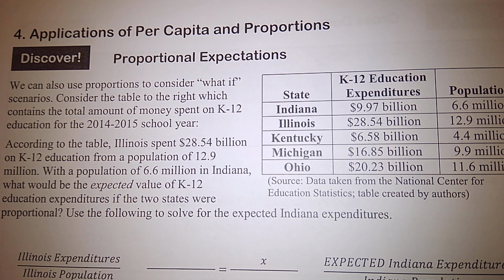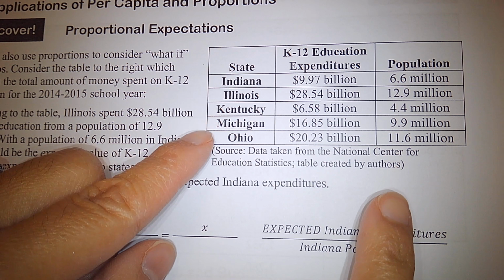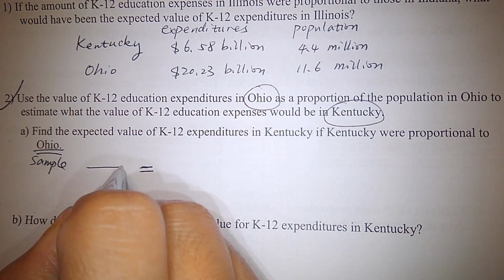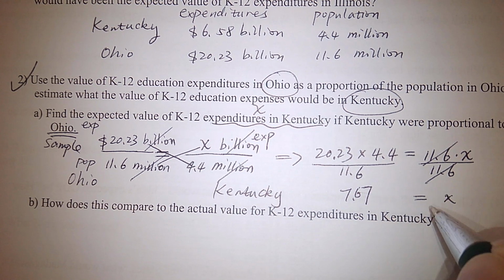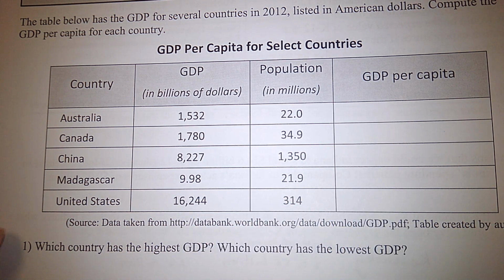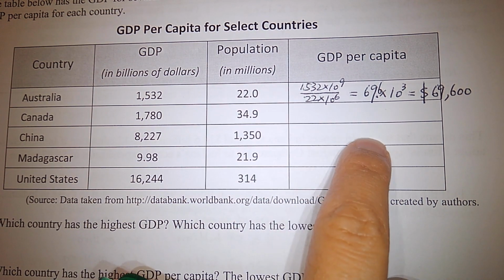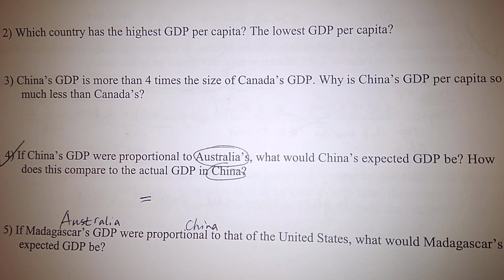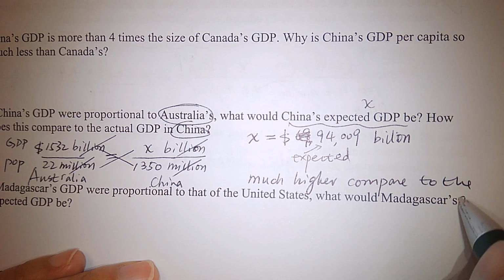Math 123 section 4 part 1